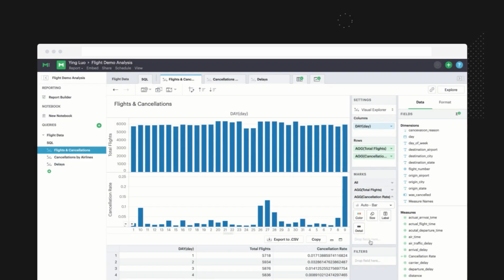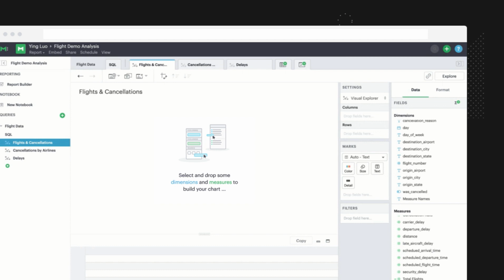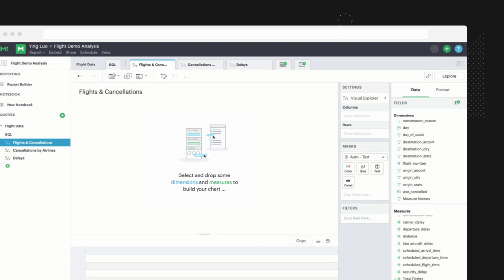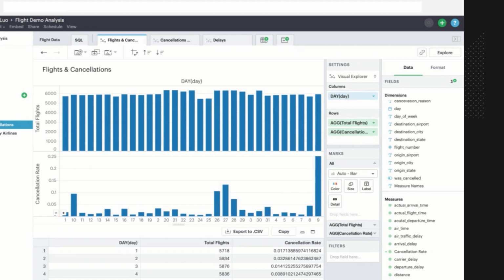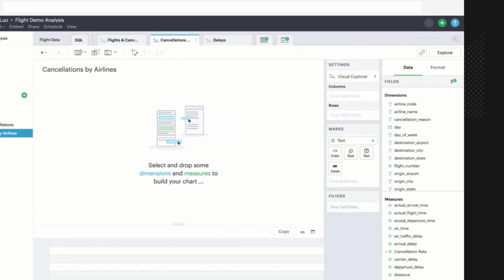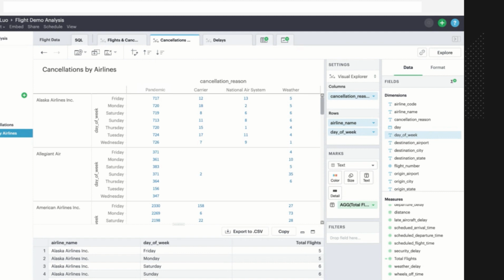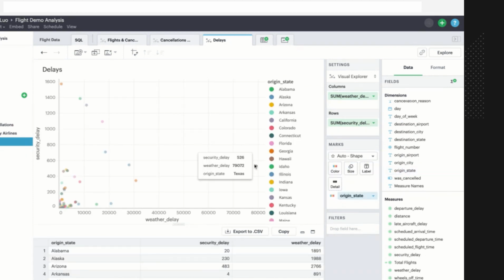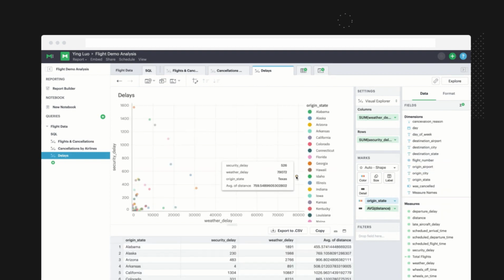Mode’s New Visualizations Demo